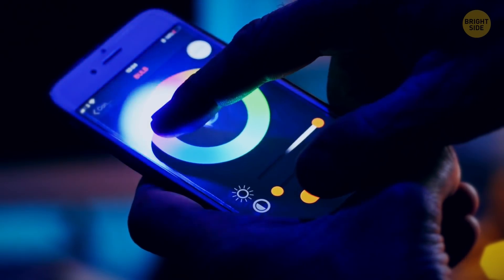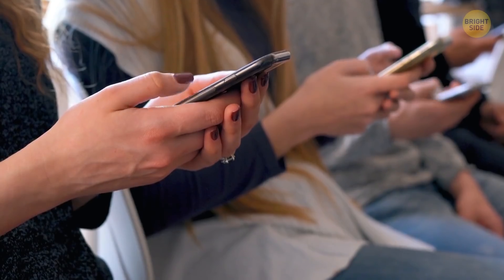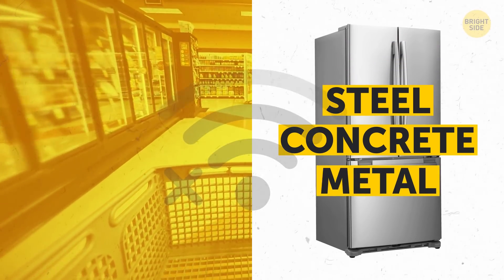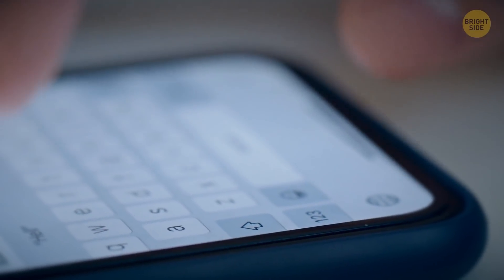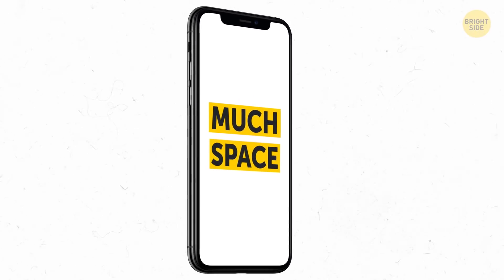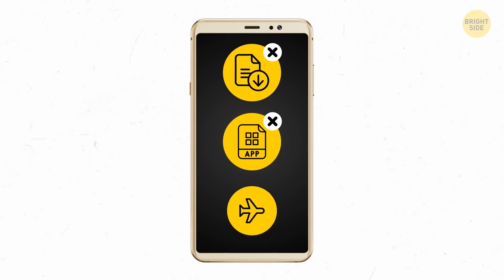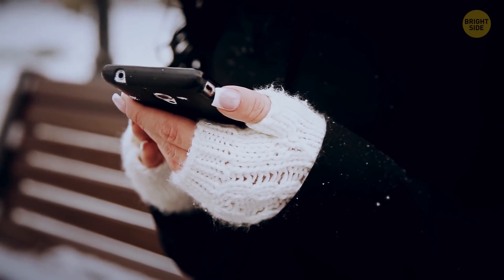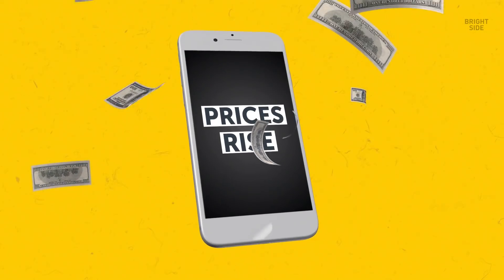The Way You Hold Your Phone Affects Your Signal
How to boost your cell signal at home? You probably know that metal filing cabinets and solid furniture, fridges, sculptures, and other massive design pieces all get in the way between you and phone signal. But did you know why large house plants are also an obstacle for good reception? Or that switching hands can help you get better signal?

Of course, you can type your zip code on special reception websites to find out where the cell towers are in your area. Then, you can simply move to the side of the building that’s closest to the tower. You could also get technical and buy a cell phone signal booster, or network extender. But there are non-obvious reasons why cell phone signals suddenly go bad.